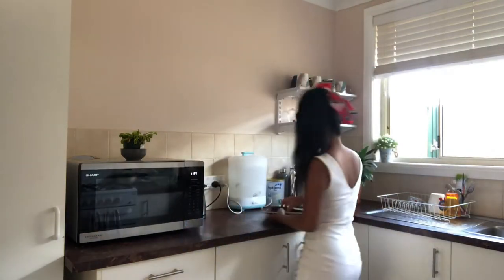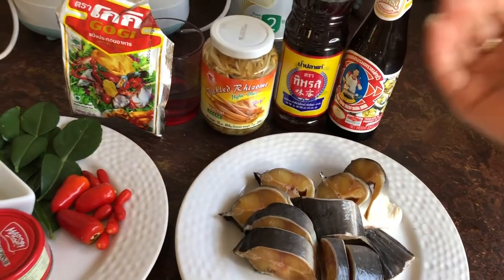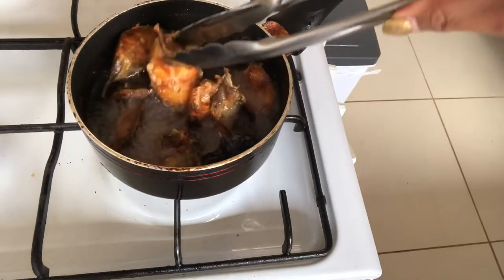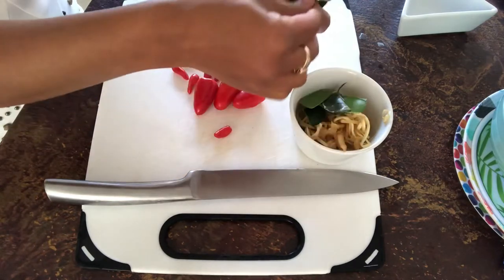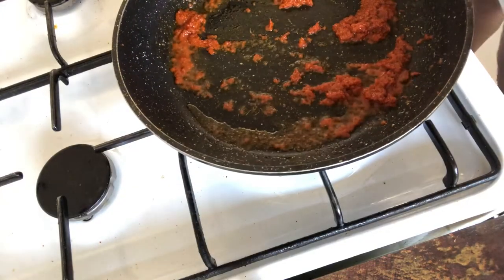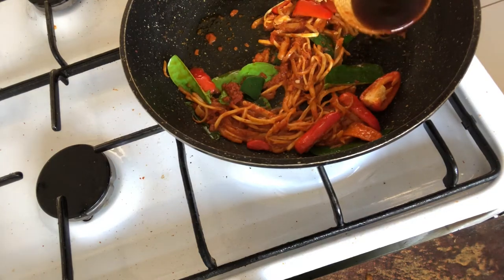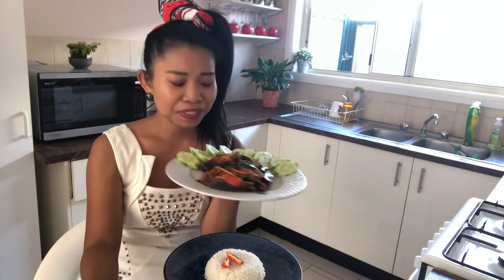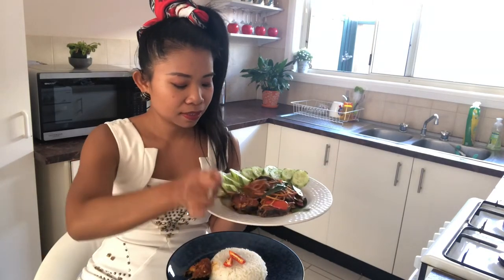Stir fried crispy fish with curry,Super delicious,Som’s Thai cooking